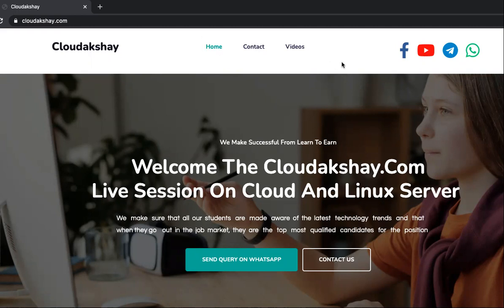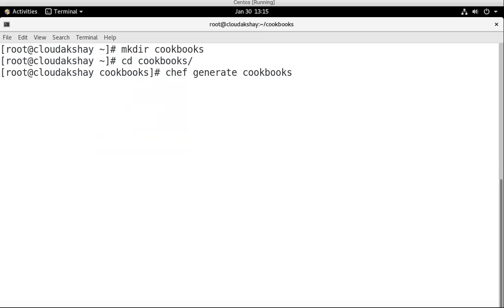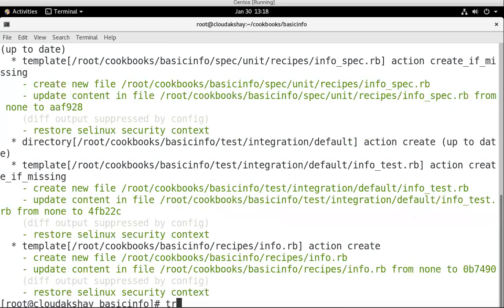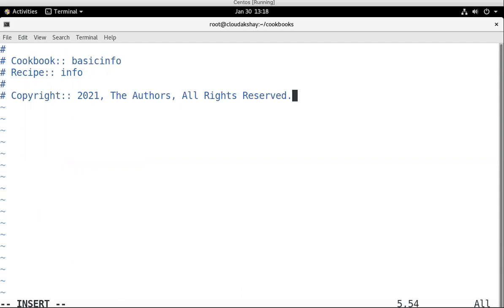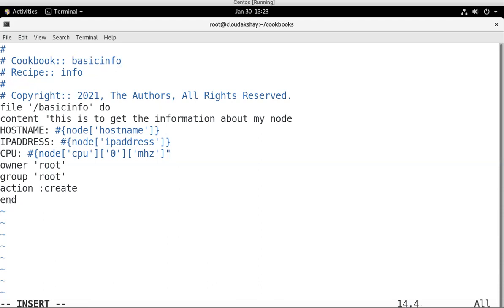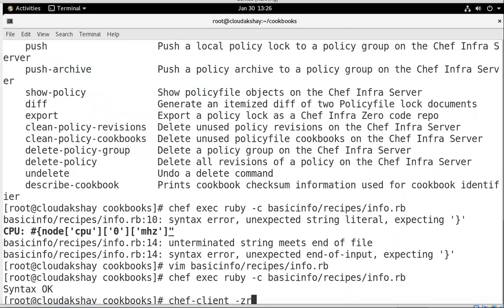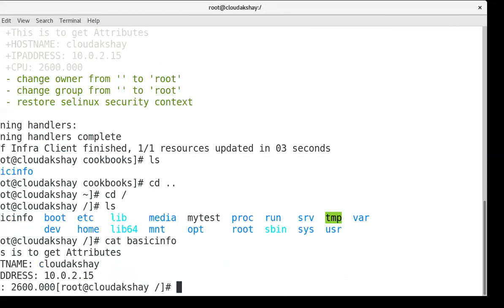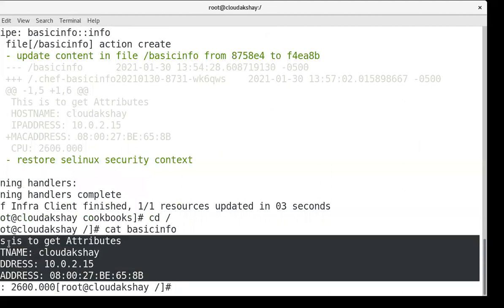Chef attributes Lab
Hello Friends  In this video
How to use chef attributes in recipe for node
Azure , AWS , GCP Cloud ,Devops Tools , Linux , Server , Website Hosting